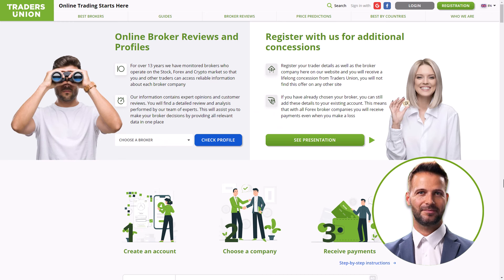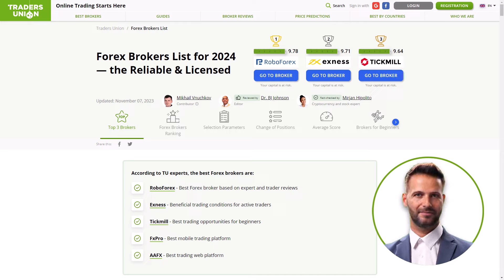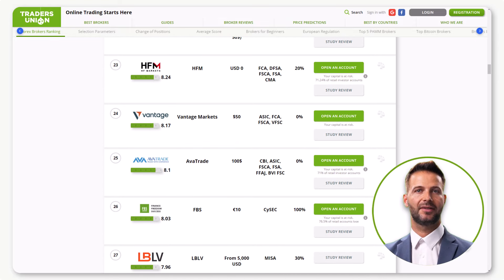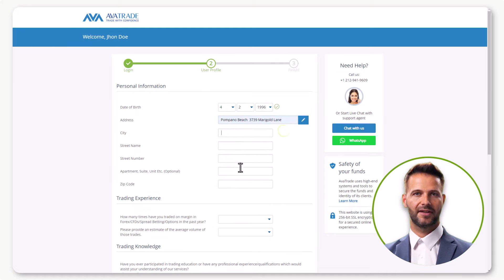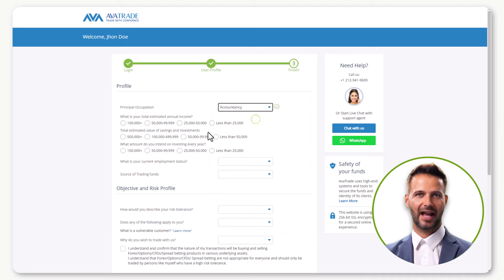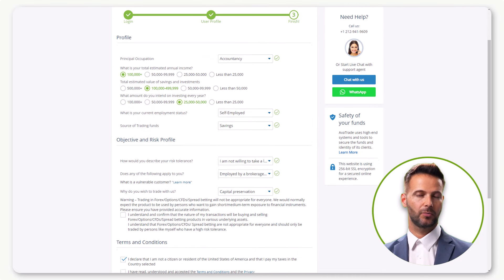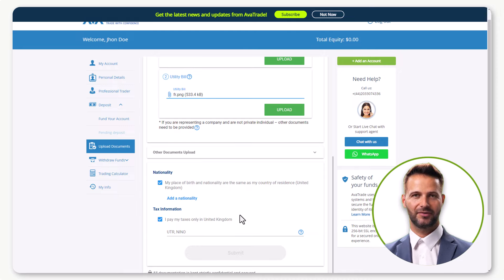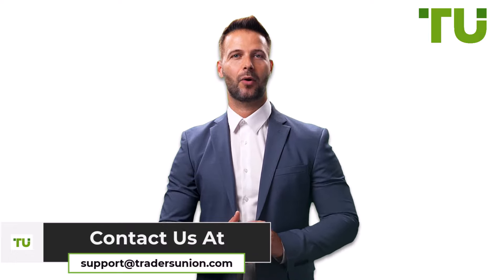AvaTrade - How to Open an Account | Firsthand Experience of Traders Union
✅ To learn about Top 10 Best Forex brokers follow the Traders Union rating
Video key moments
00:00​ - Start
00:22​ - Forex brokers List
00:36 - Open an account with AvaTrade
01:10 - AvaTrade Real Account
01:18 - Personal Information
01:44 - AvaTrade Profile
02:24 - Verification in AvaTrade
ABOUT THIS VIDEO:
👌 This video shows the firsthand experience of opening a trading account with the eToro broker from the Traders Union expert.
📍 Traders Union experts work to make your experience with a Forex broker as comfortable and straightforward as possible.

🔎 Our mission is to HELP YOU protect your money and make the right choice.
▪️ The team of TRADERS UNION has been collecting reviews and monitoring the reputation of all brokers in the market for over a decade which means that you can trust us to provide you with an independent rating of forex brokers.